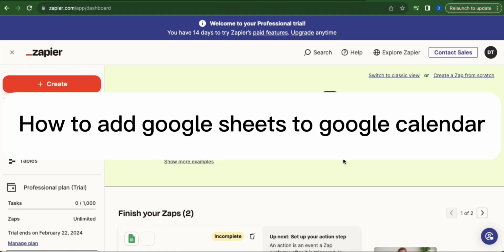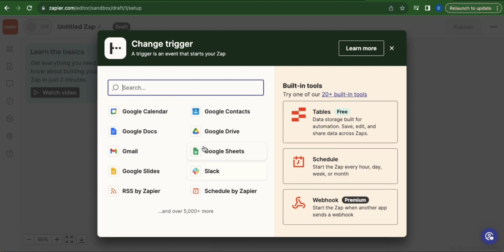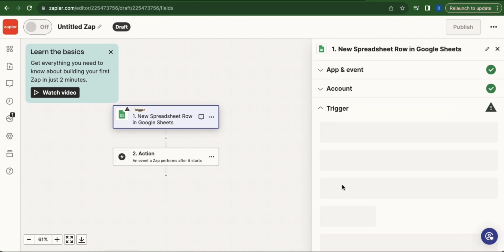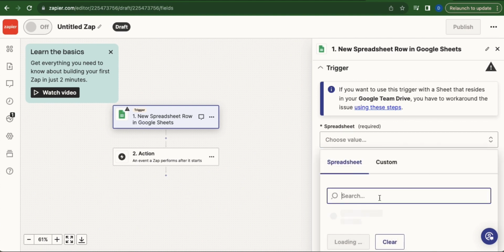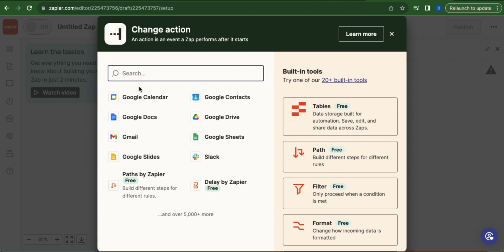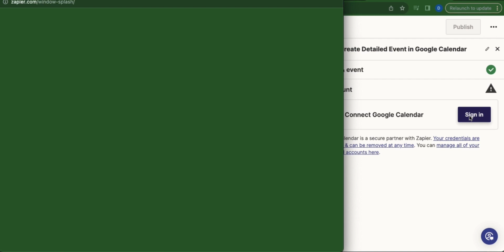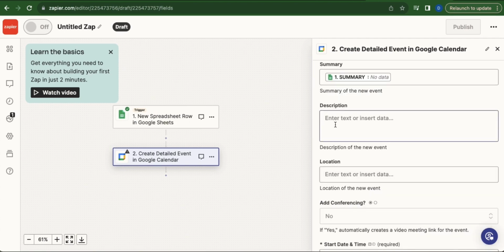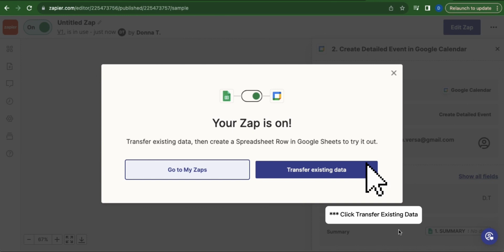How to Add Google Sheets to Google Calendar (2024)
Learn‎‎‏‏‎ ‎How to Add Google Sheets to Google Calendar

In this video I will show you‏‏‎ ‎how to add google sheets to google calendar